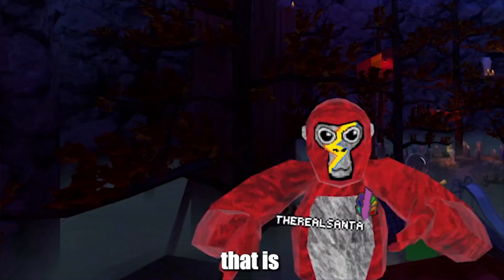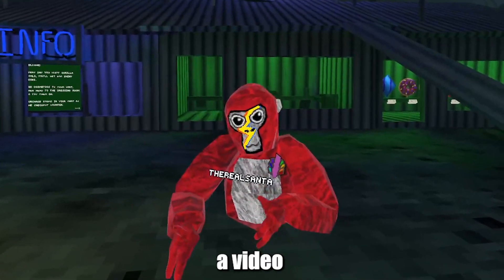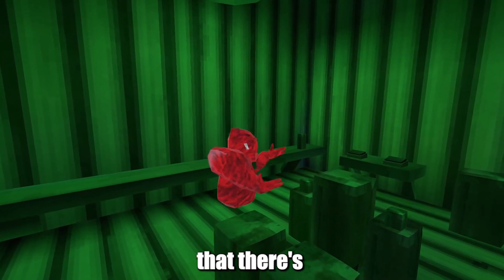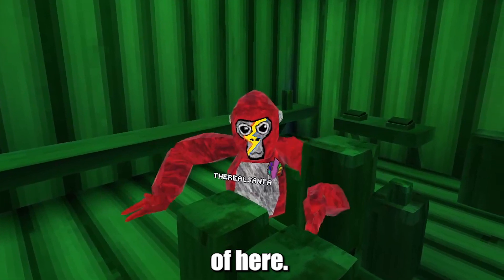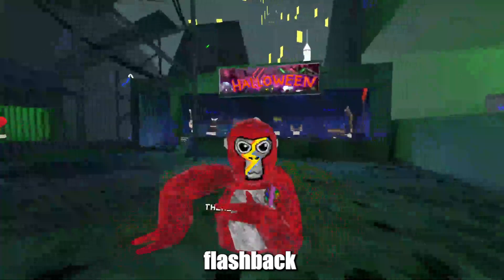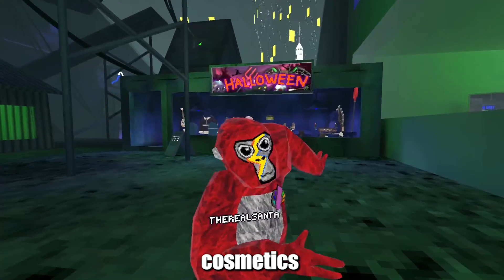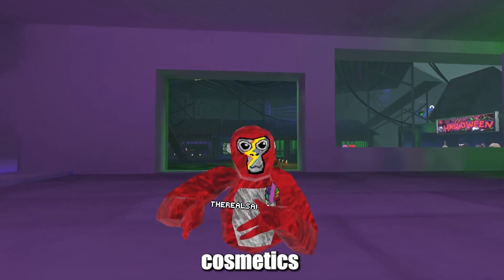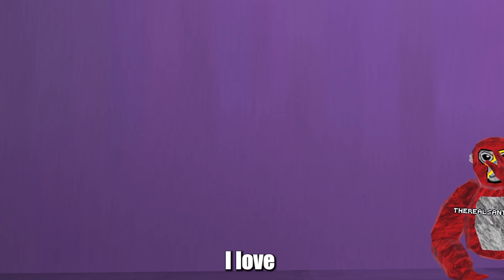GORILLA TAGS NEW HALLOWEEN FLASHBACK SALE IS HERE!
Here is everything you need to know about the Halloween flashback sale update!